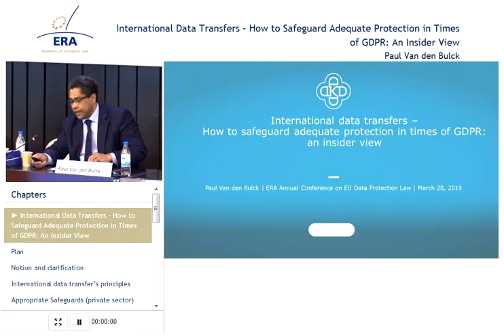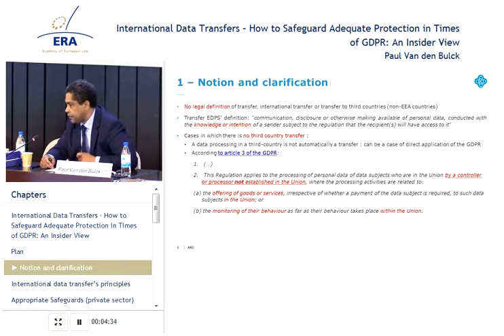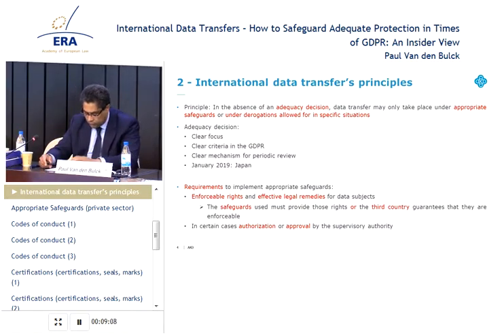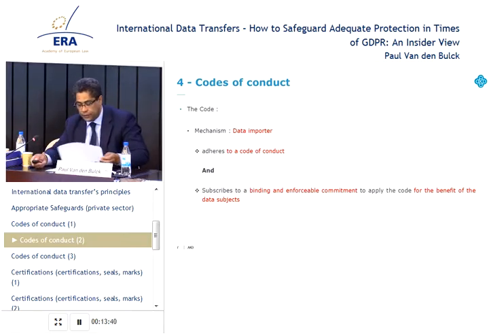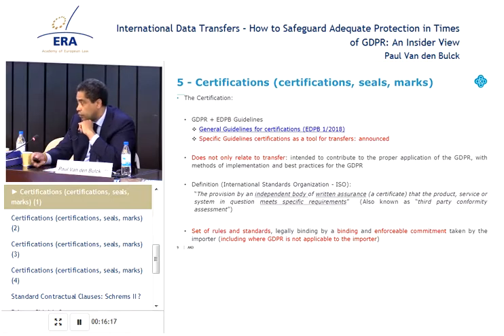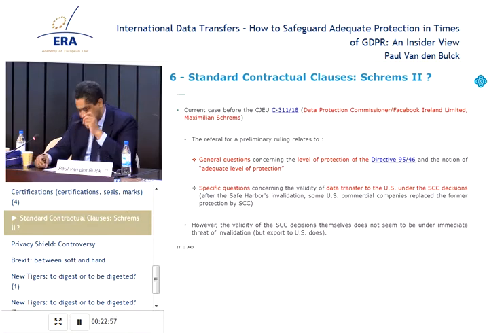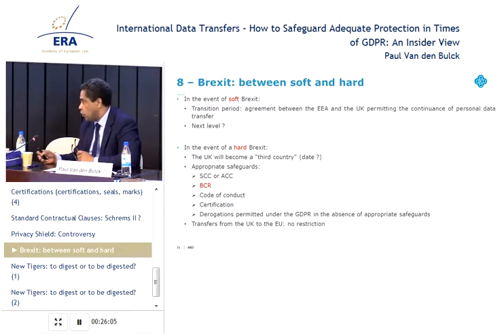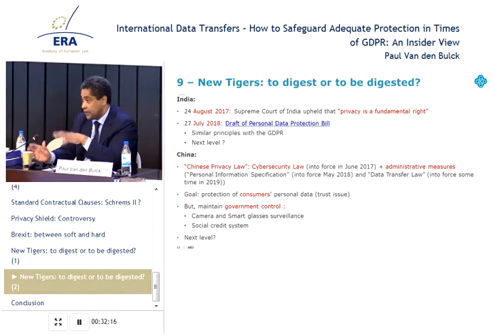How to Safeguard Adequate Protection in Times of GDPR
Paul Van Den Bulck, Partner, AKD, Brussels.

Benefits of the premium version:
- Interactive features
- Certificate to earn CPD points
- Offline versions (Video, Audio, PDF)
- Quiz

Topic:
Paul Van Den Bulck introduces the main principles of international data transfers. In the specific context of international data transfers he also addresses the controversial issues of the Privacy Shield and Brexit.